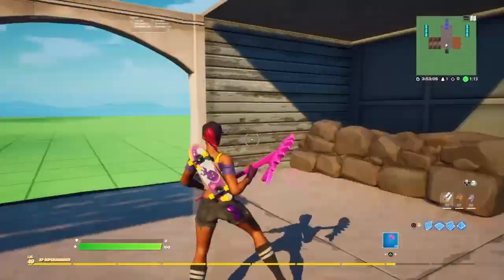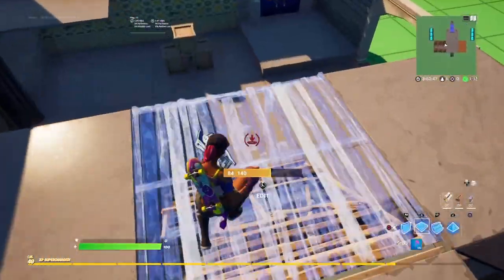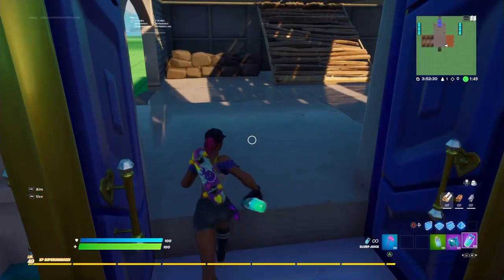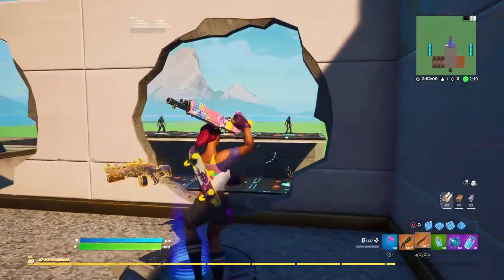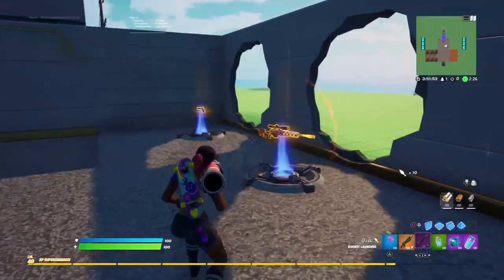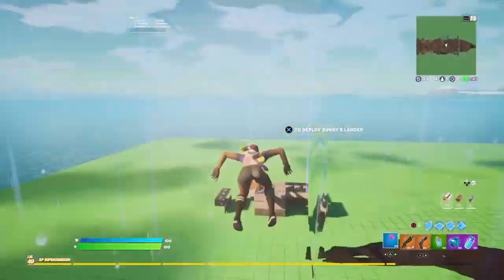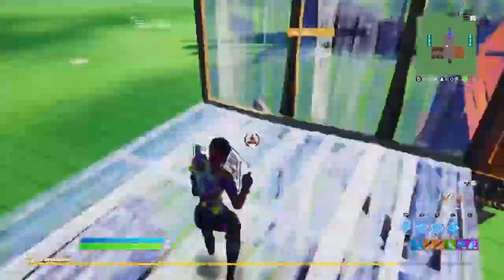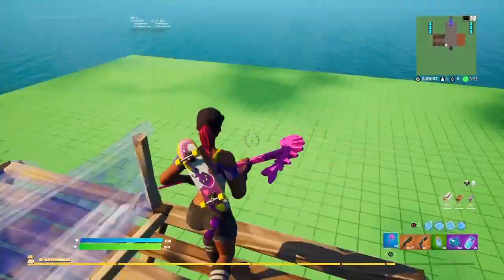Fortnite Beach Bomber Skin Gameplay (Chapter 2 Season 7)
Beach bomber Fortnite